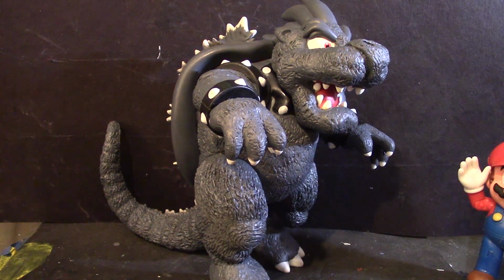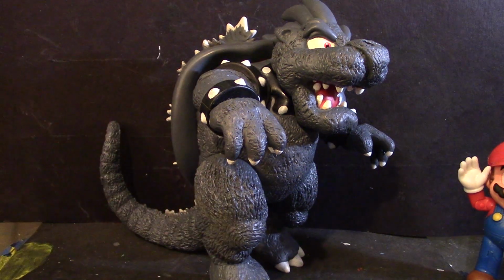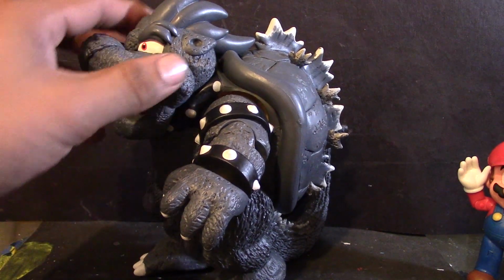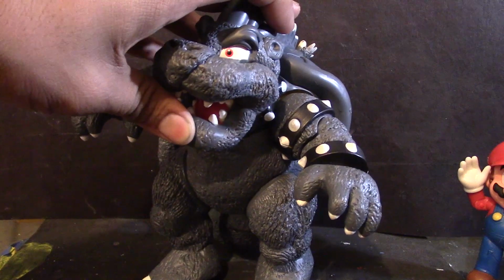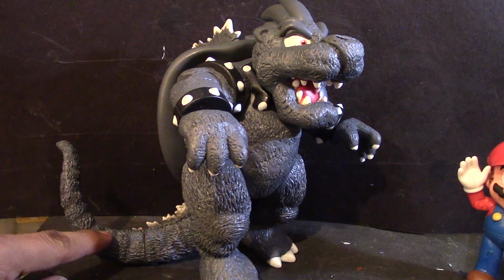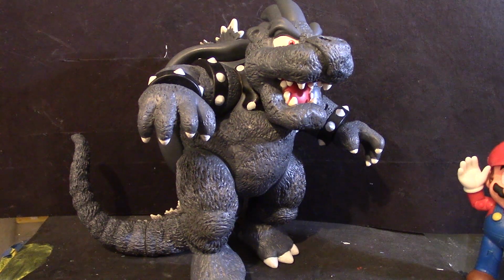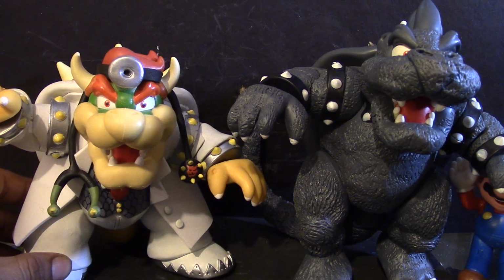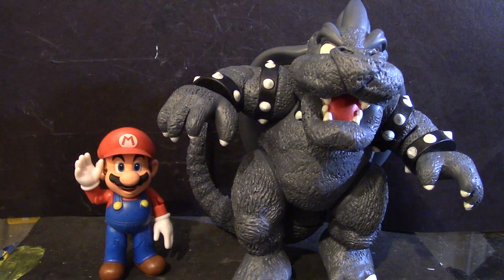Godzilla Bowser (CUSTOM!!) World of nintendo toys